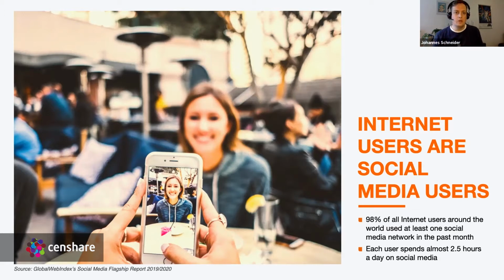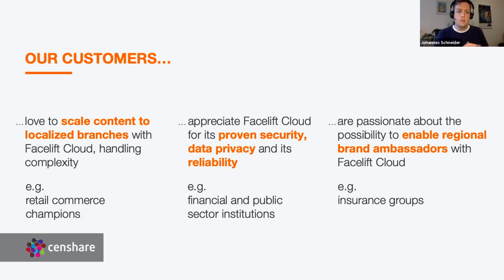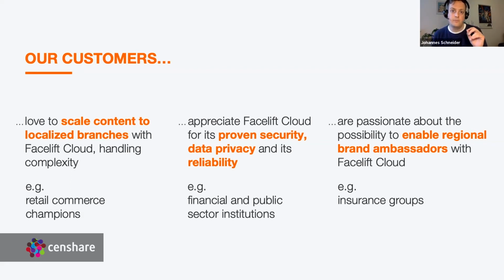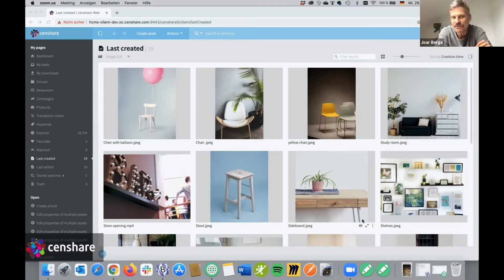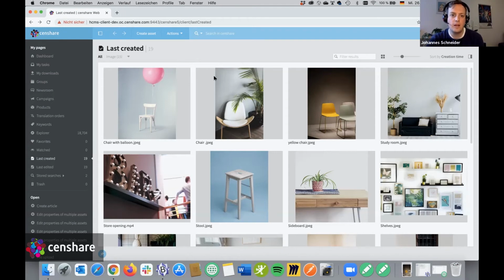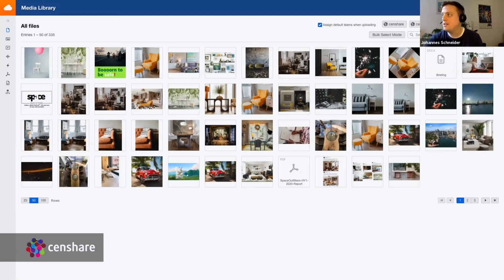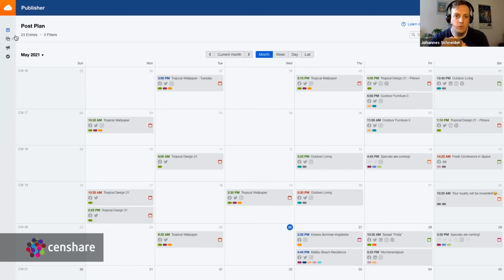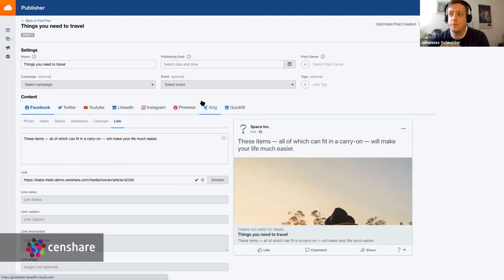Tech Partner Session - Facelift